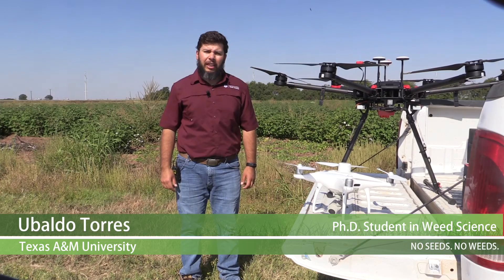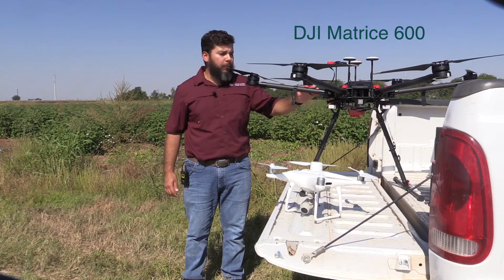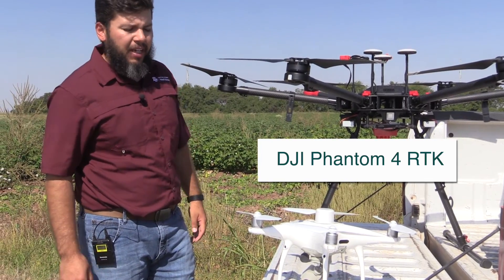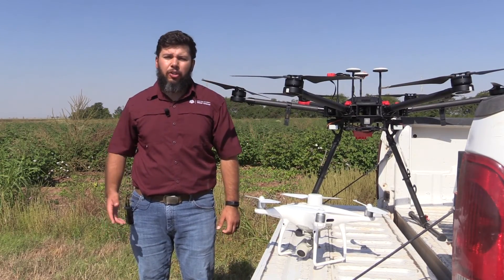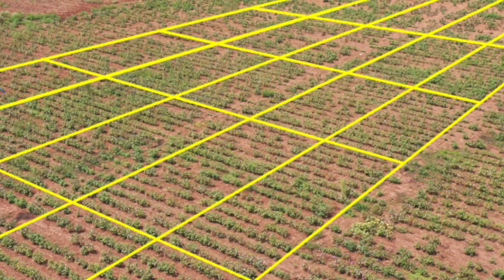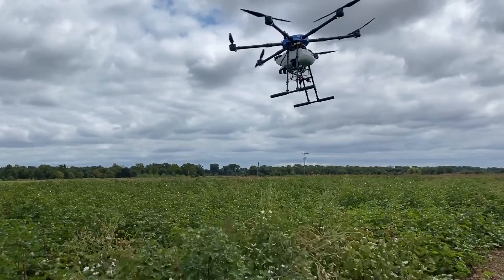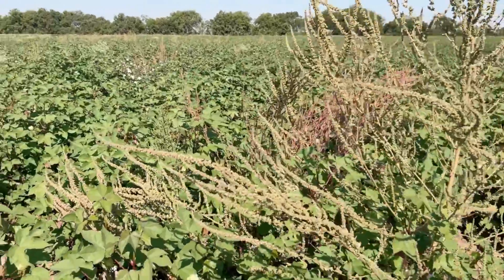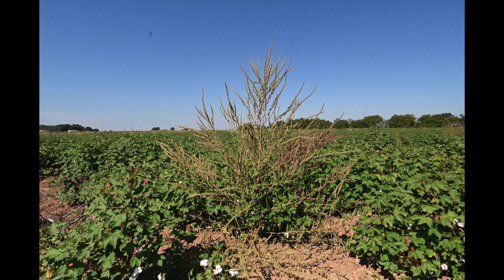Texas Scientists Use Drone Spot Sprayers to Fight Weeds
Watch how Texas A&M researchers are using drones to find and spot spray late-season weed escapes with herbicides, reducing their chances of dropping seed later in the season.

Researcher: Ubaldo Torres, Muthukumar Bagavathiannan, Texas A&M University
Video Edits: Claudio Rubione, GROW